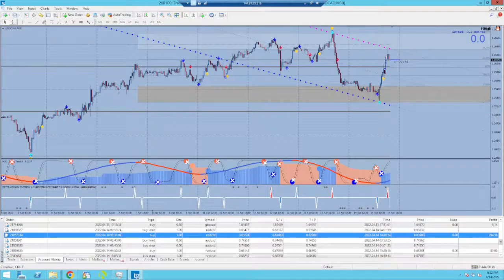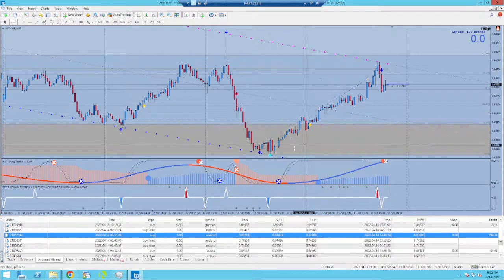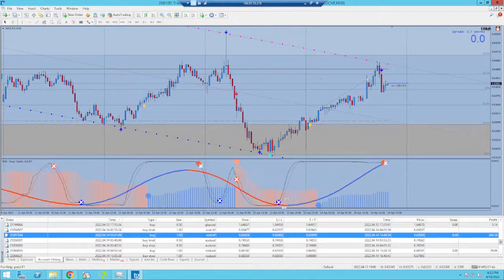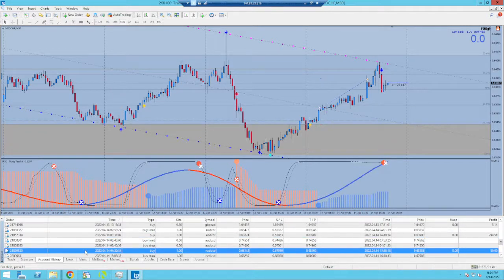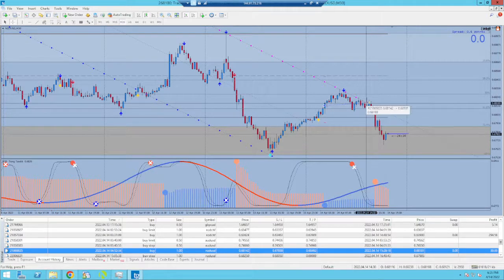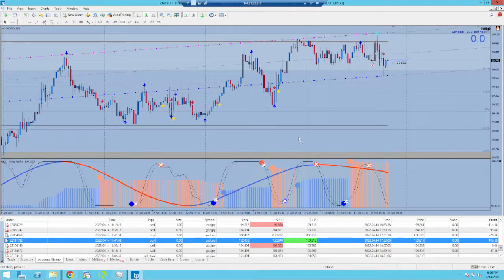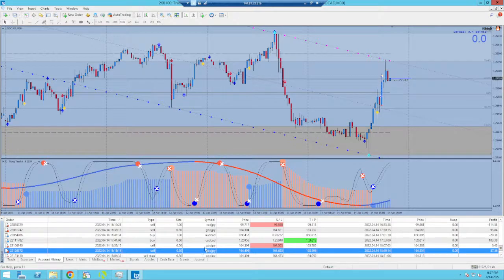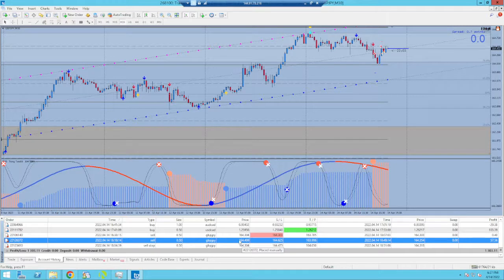MyForexFunds MFF Phase II: +2% again almost there!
I need to hit 5% on the 20k account to pass phase II of the MyForexFunds challenge stage and I am about 0.75% away!  Argh!  I wish I would have hit today but not going to happen this week since tomorrow is Good Friday and Easter weekend.